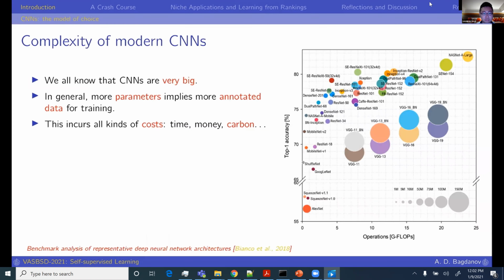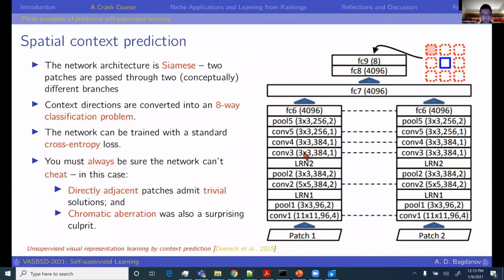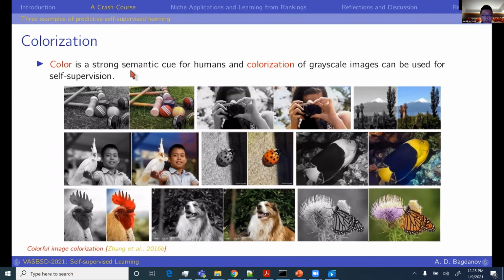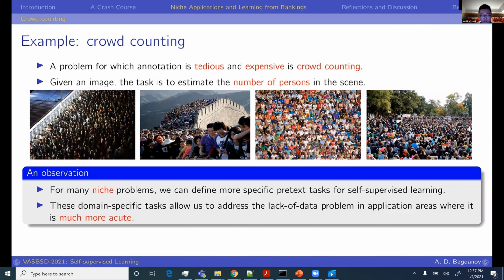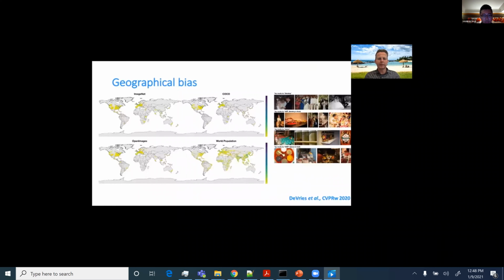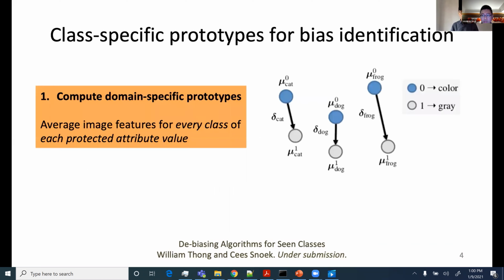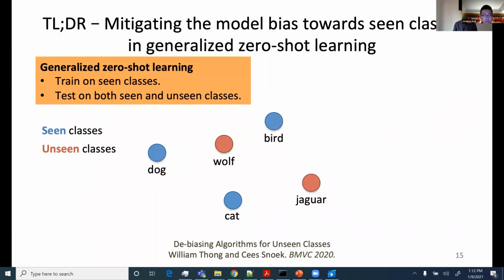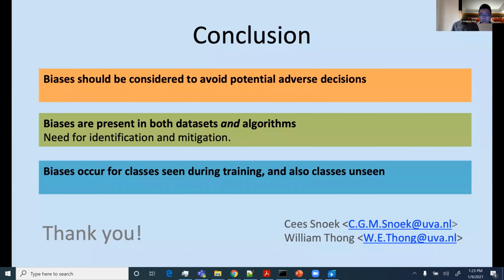VASBSD - Part 1